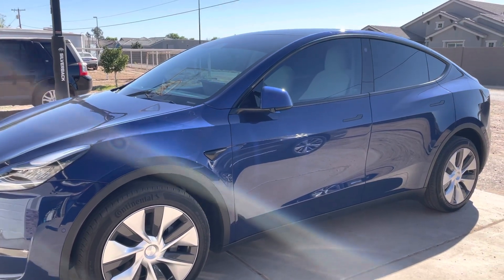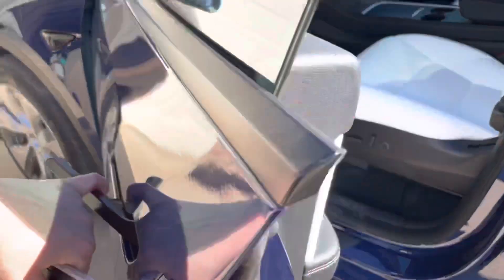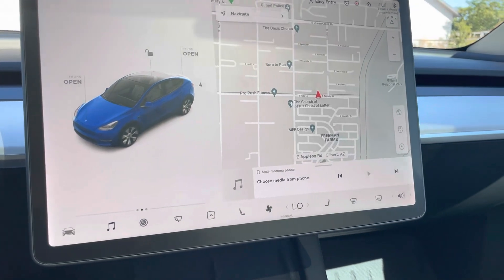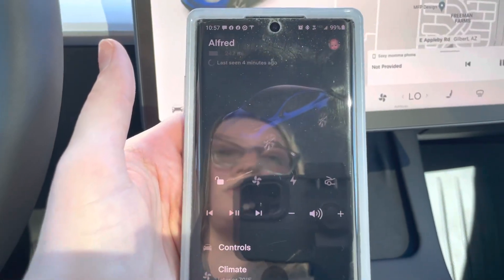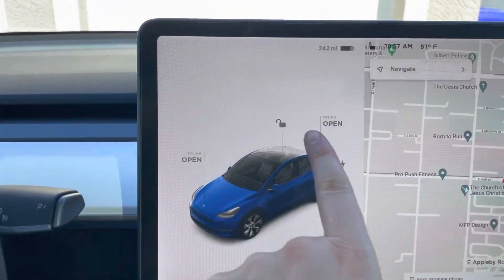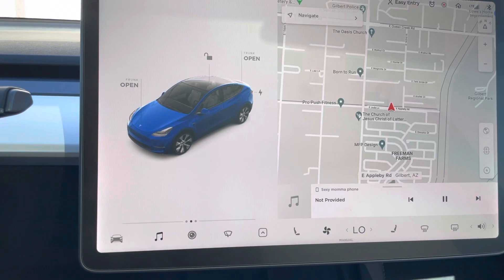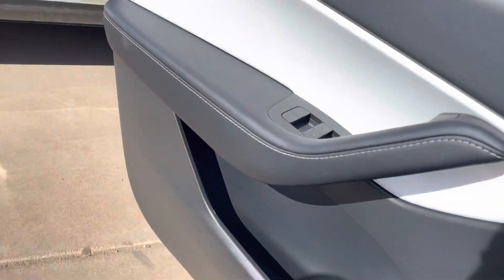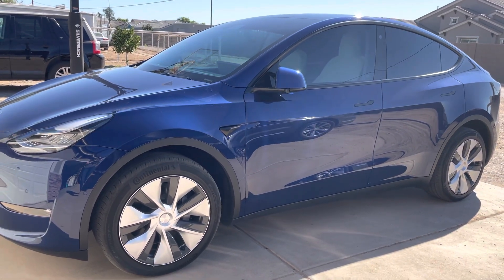Tesla Model Y Lock & Unlock Setup / Start Up. Episode 110.